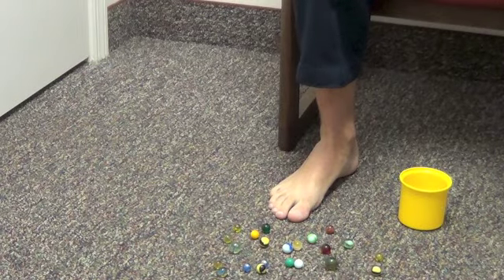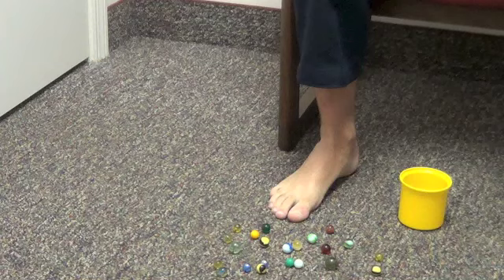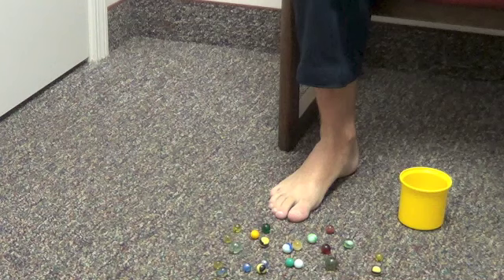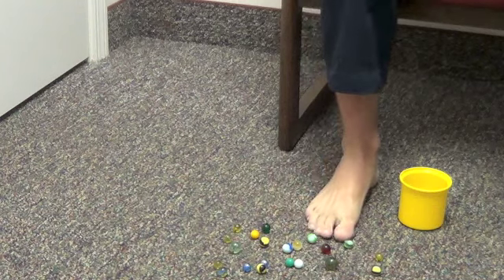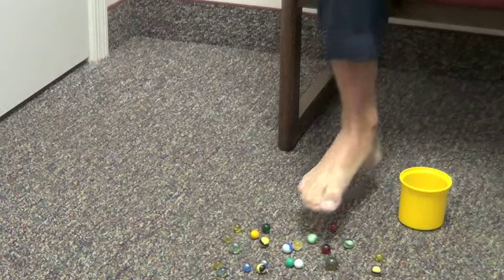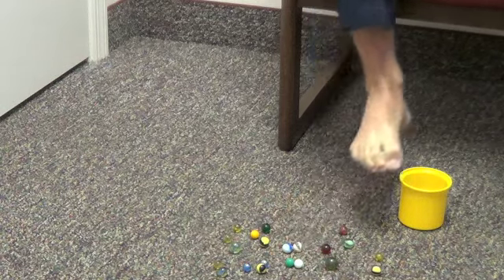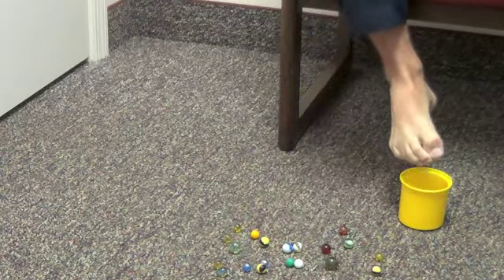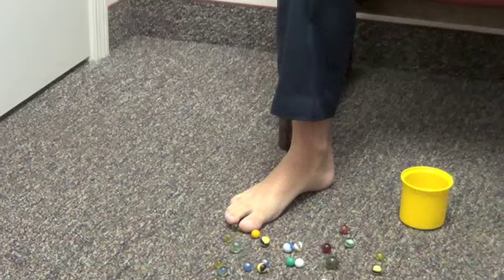Marble pick up: Huntington Physical Therapy, 25703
Using the toe flexors to pick up marbles with her toes.